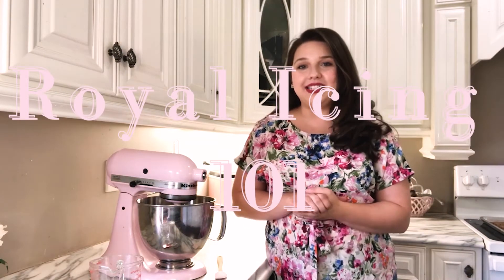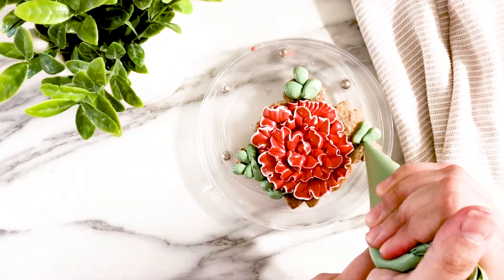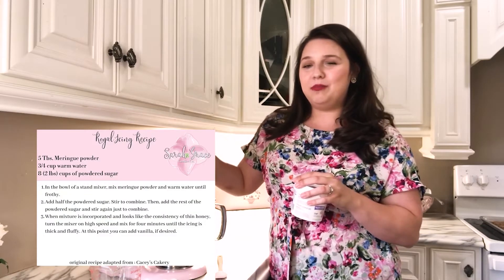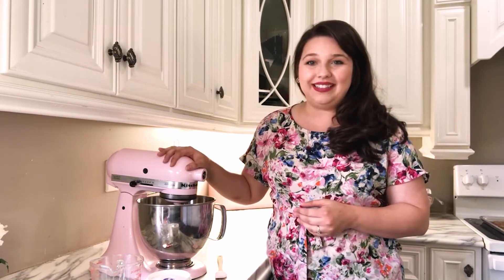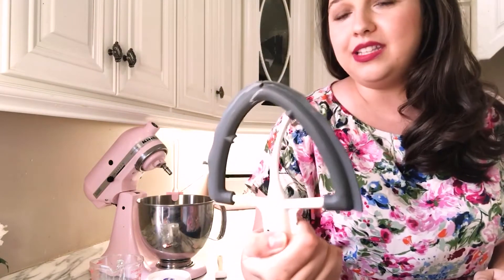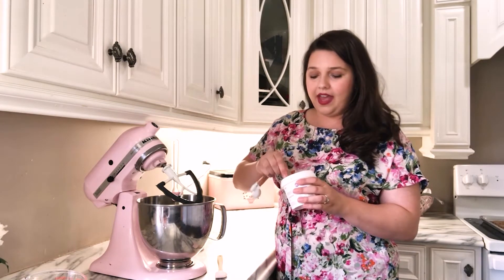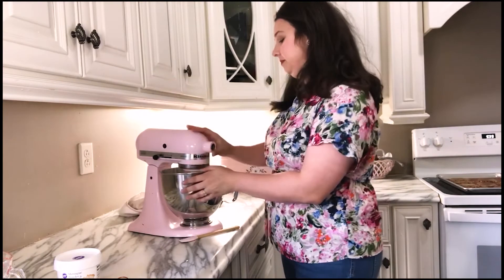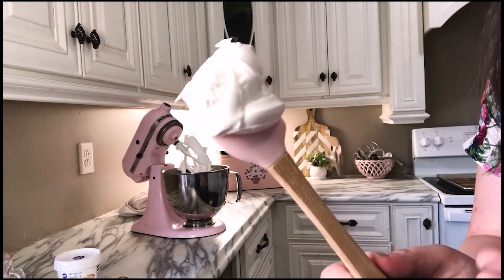Royal Icing 101- All About Royal Icing For Beginners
New to royal icing? I gotcha sis! We are doing a fly-over view of what royal icing is, how to make it, and what it's used for in today's video. I hope you love it!

Download my royal icing and no spread sugar cookie recipe card here Recipe Card

Videos you might like:
 How to know you have the right Royal Icing Consistency

Meringue Powder
Tipless Bags